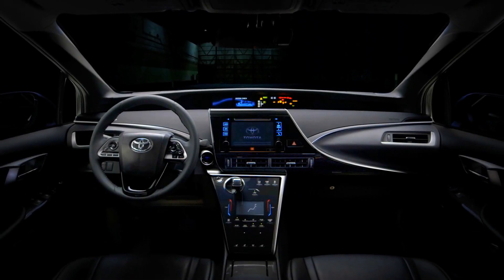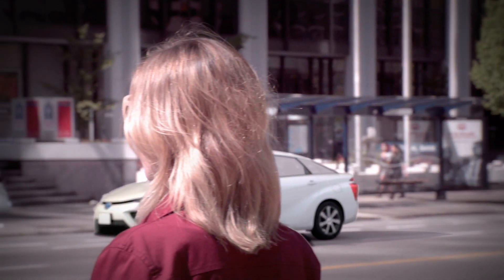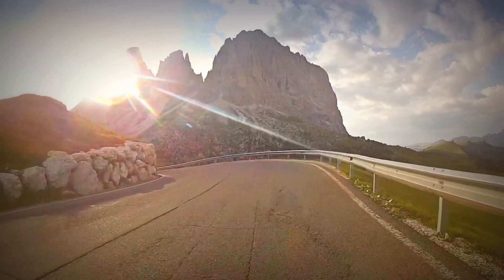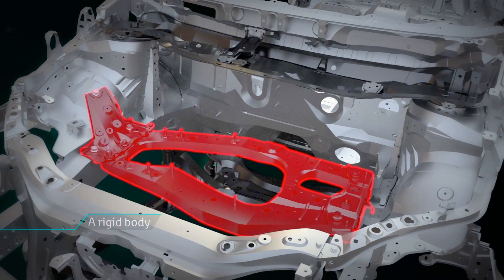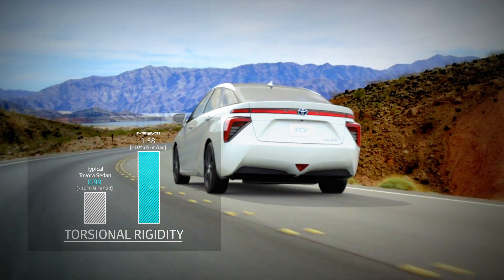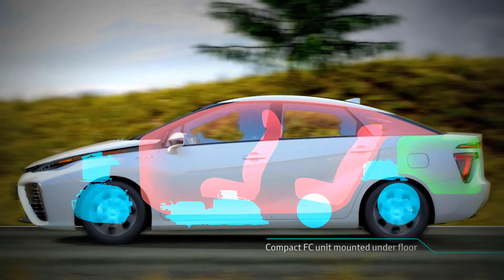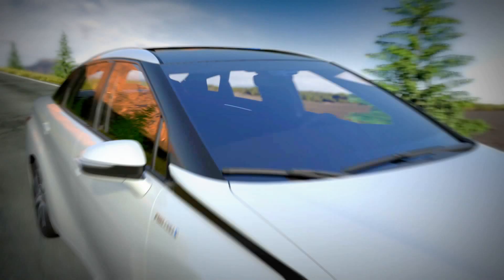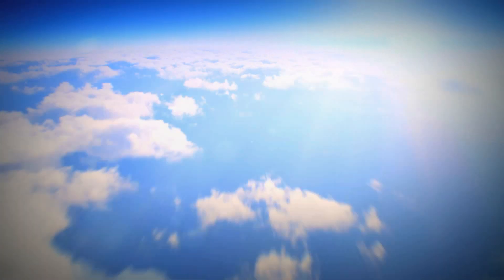New 2016 Toyota Mirai FCV / Confort